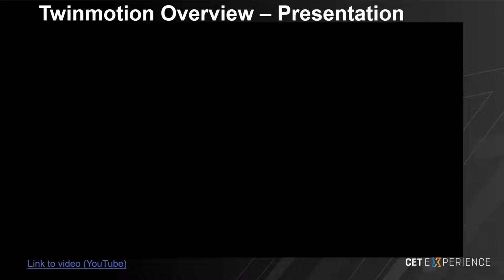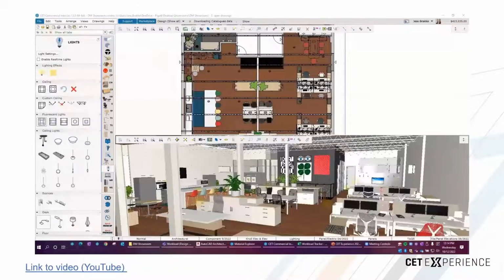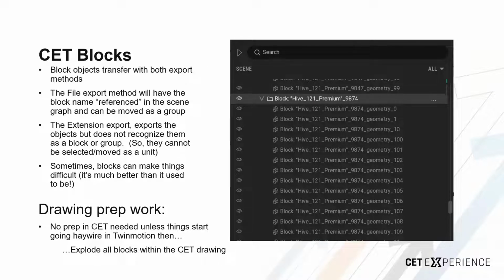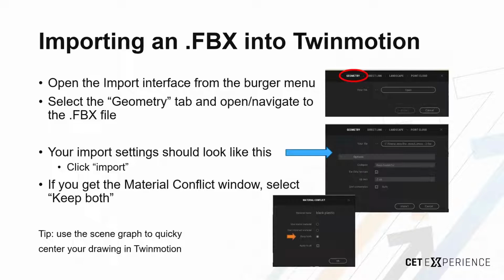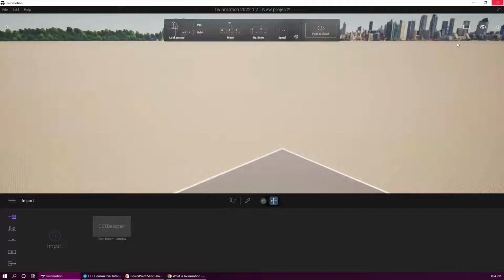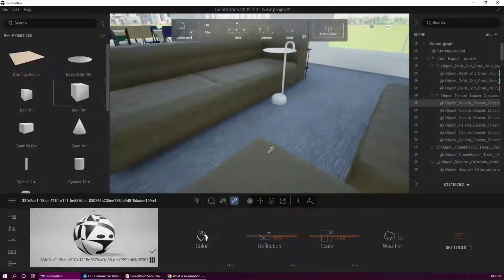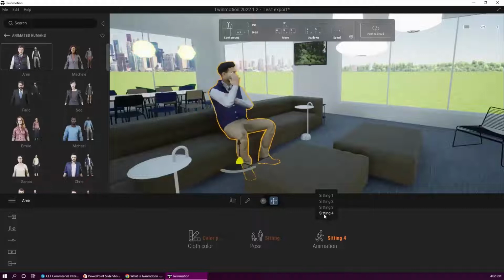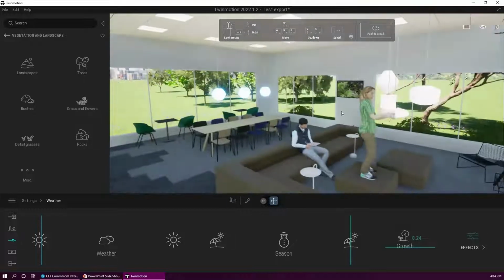CET X 2022 Let's Get Ready to Twinmotion!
CET X 2022 - Breakout session: Let's Get Ready to TWINMOTION!!
Exploring the connection between CET and Twinmotion